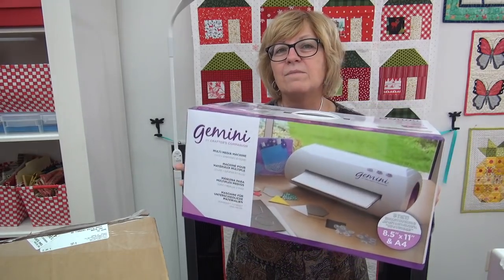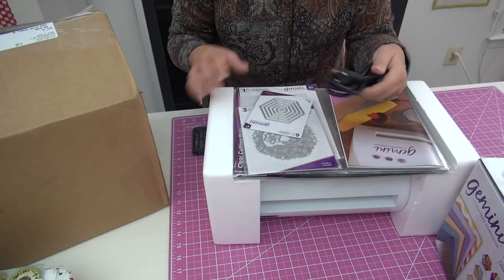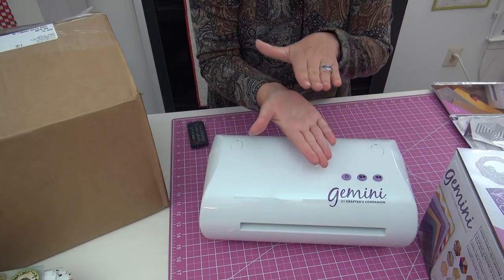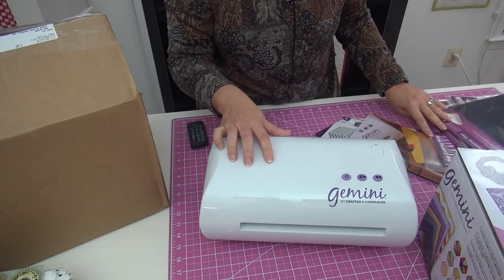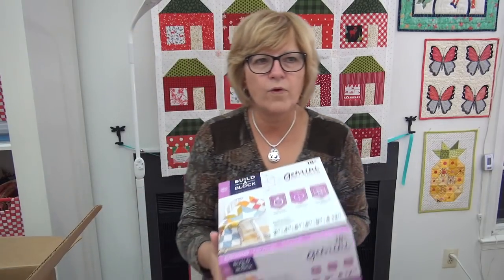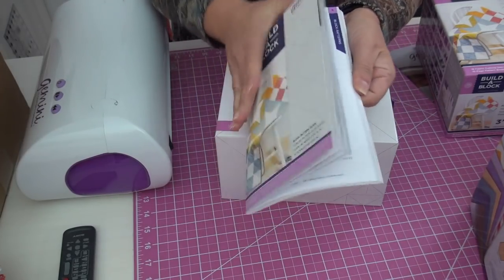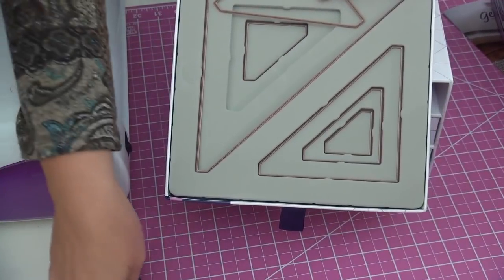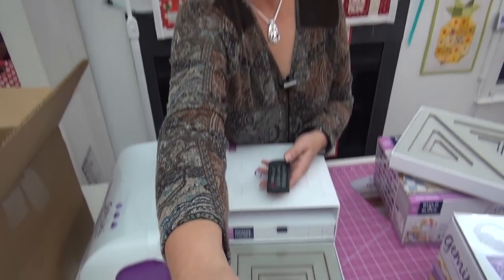Pat Sloan Crafter's Companion Gemini unboxing!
So fun to share with you my new Crafter's Companion USA  Gemini Die cut machine!   I also have a great limited time 25%off discount for a machine and die set combo. Both US & International.